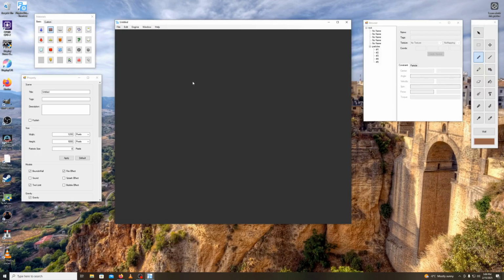Tutorial: Crafting Circles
Just a quick tutorial that covers some techniques to create circles big and small